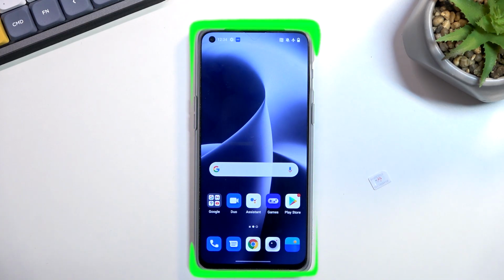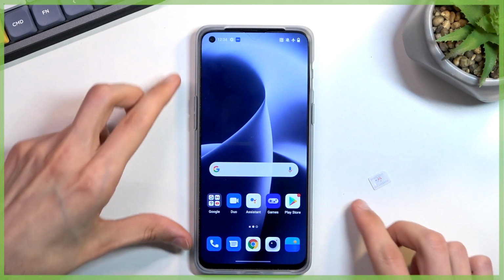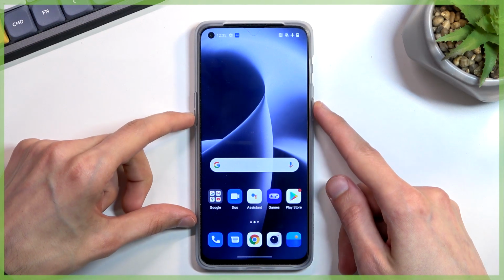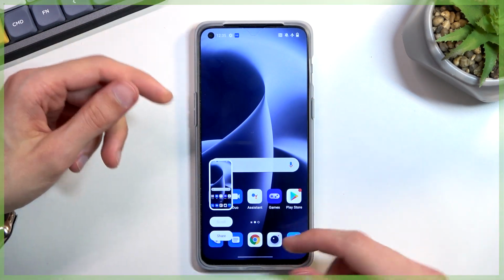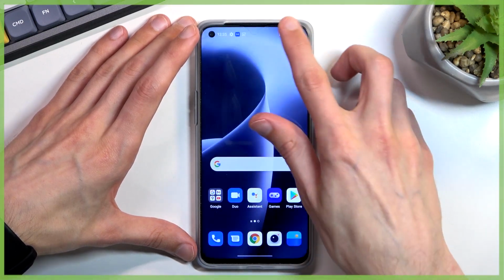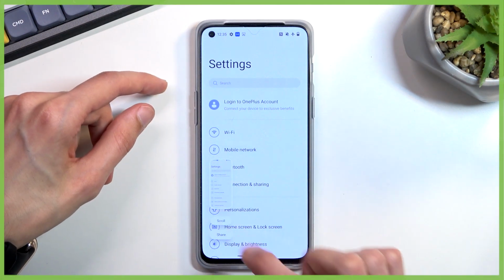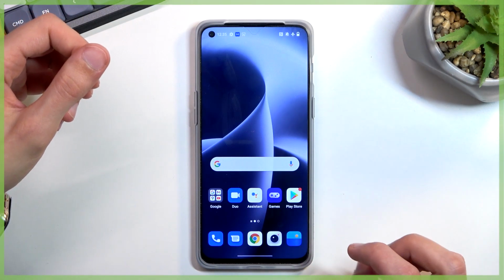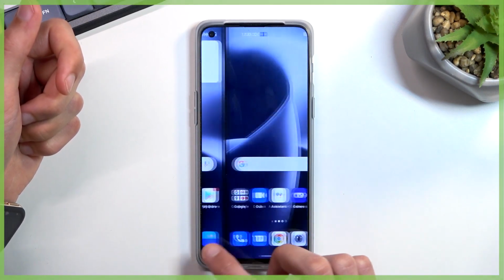OnePlus Nord 2T – How to Take a Screenshot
Learn how to take a screenshot on the OnePlus Nord 2T quickly and easily. In this video, we show you the exact steps to capture your screen, whether you want to save important information, share something with friends, or keep a record of your favorite content. You’ll see how to use the power and volume down buttons, how to take a scrolling screenshot for longer pages, and where to find your saved screenshots in the Photos app. This guide is perfect for anyone new to the OnePlus Nord 2T or looking to master screenshot features on their device.

How to take a screenshot on OnePlus Nord 2T?
How to capture a scrolling screenshot on OnePlus Nord 2T?
Where are screenshots saved on OnePlus Nord 2T?

0:00 Introduction
0:07 Open content to capture
0:15 Take a screenshot with buttons
0:30 Share or take a scrolling screenshot
0:50 When scrolling screenshot is available
1:05 Viewing screenshots in Photos app
1:20 Checking screenshots in Albums